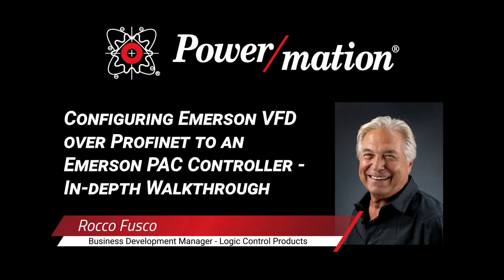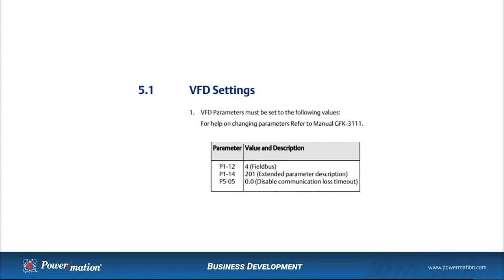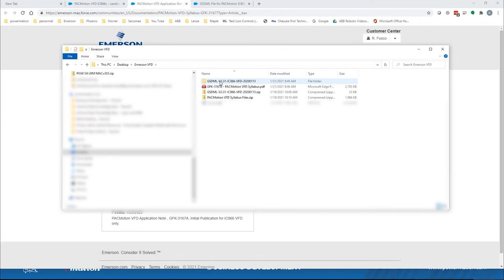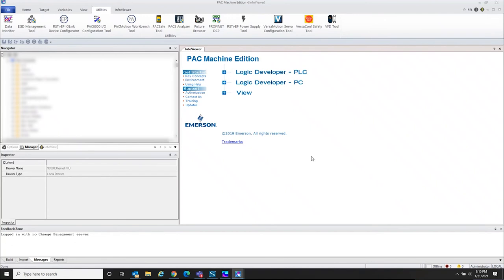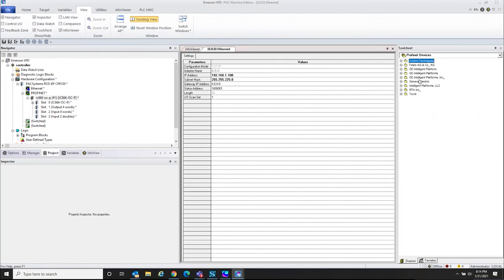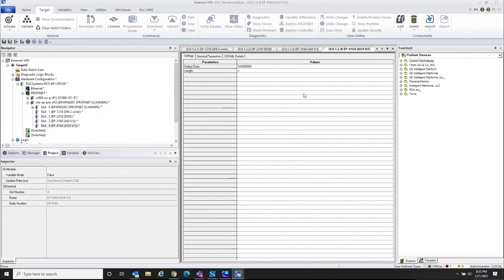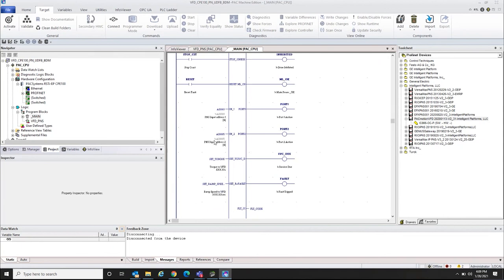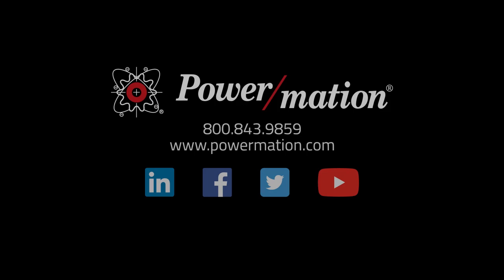How To Configure an Emerson VFD and PAC Controller - Deep Dive with Rocco Fusco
Join Business Development Manager Rocco Fusco for an in-depth configuration of an Emerson VFD with an Emerson PAC controller over Profinet.